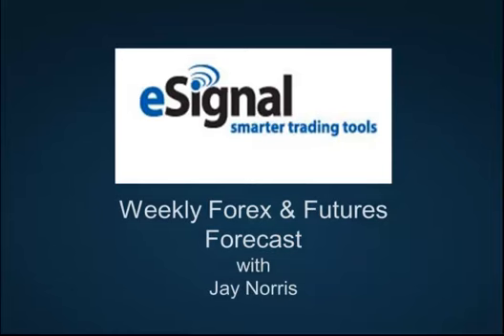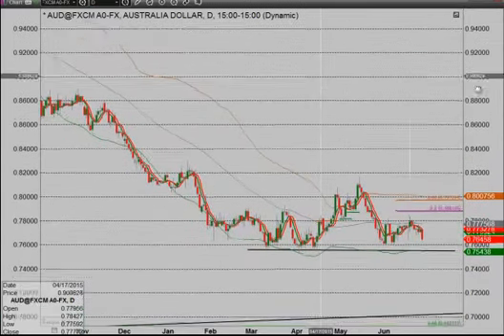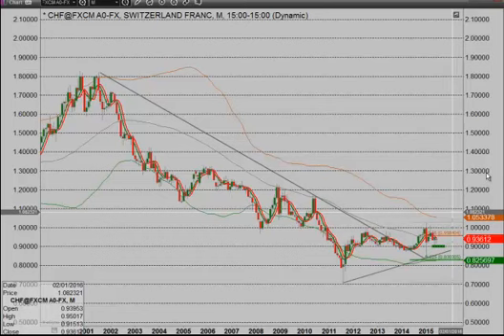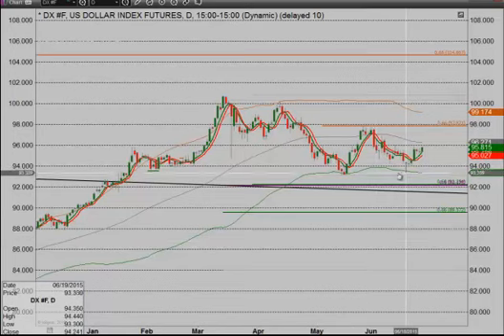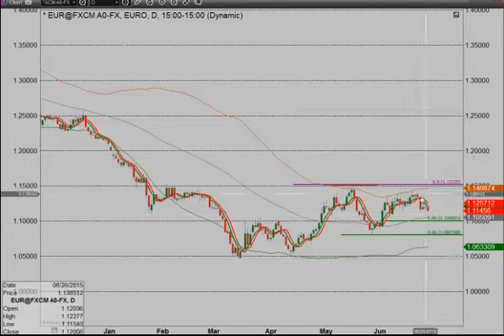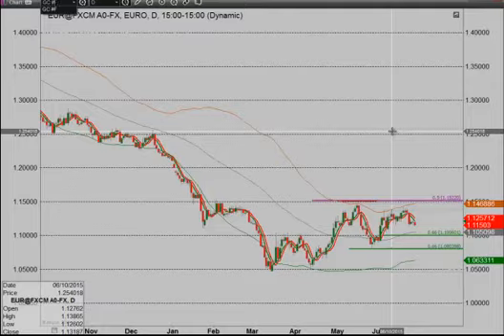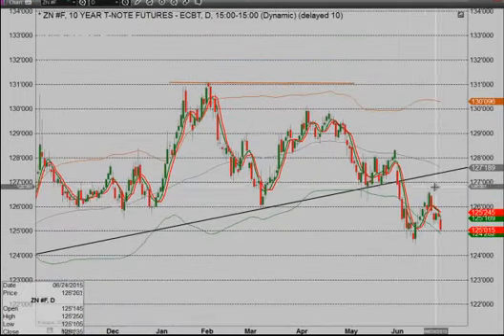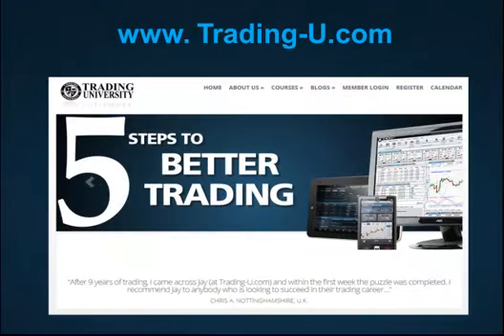Weekly Forex & Futures Forecast for 6-29-15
Author & Analyst Jay Norris talks about the difference between short-term trading and longer-term investing as he highlights current trends in the currencies, gold, and interest-rates